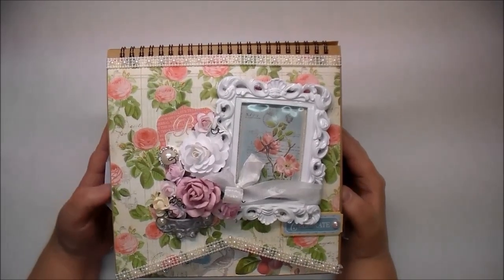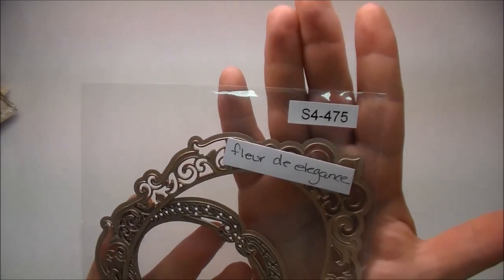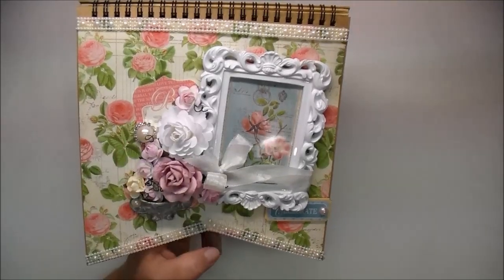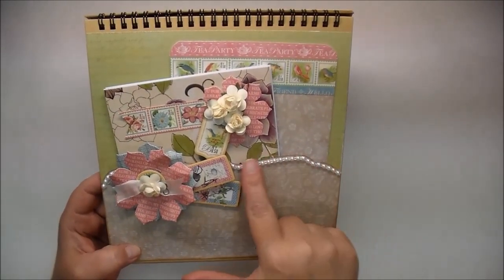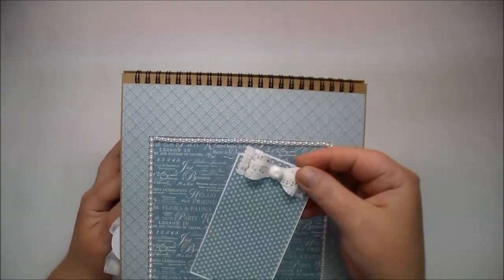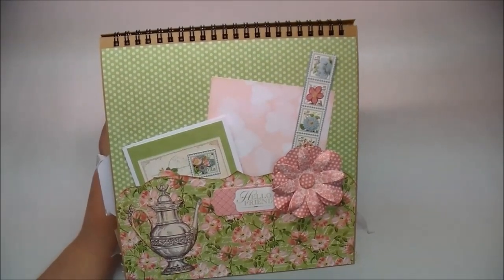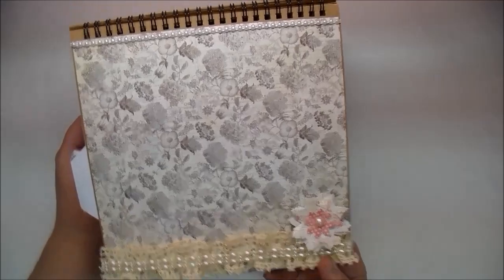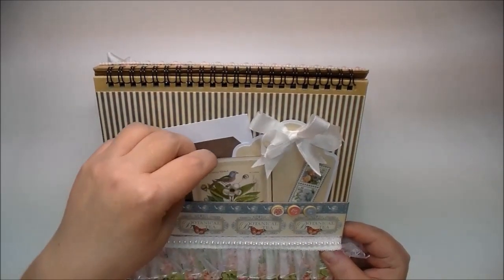Graphic 45 8x8 easel album using G45 Botanical Tea collection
Topher Mohr & Alex Elena: "Keep dreaming", "Sweet as honey", "Venice beach".